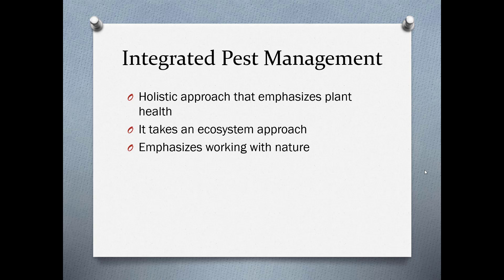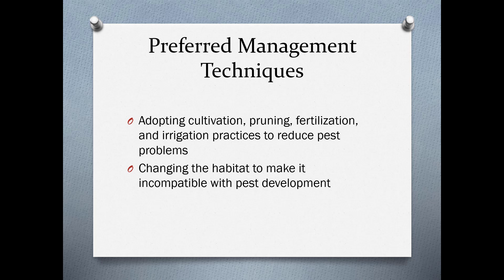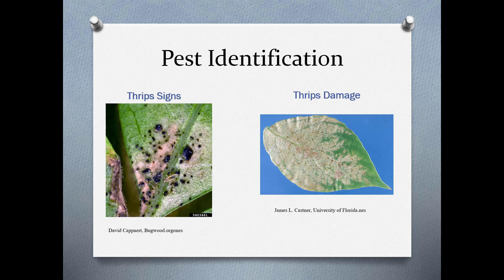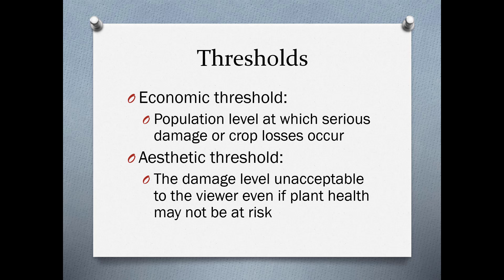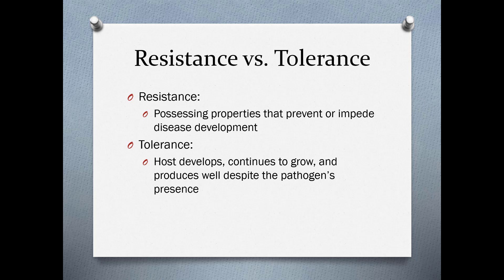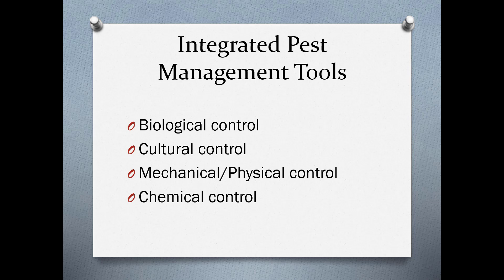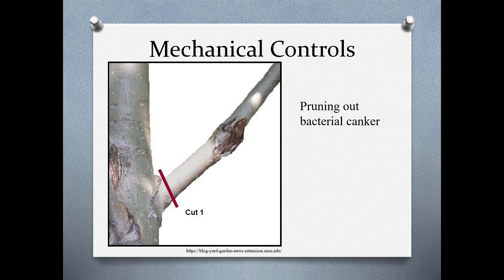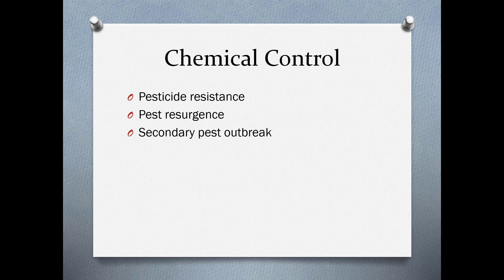integrated Pest Management Hort 196